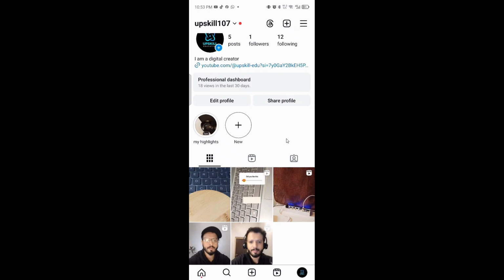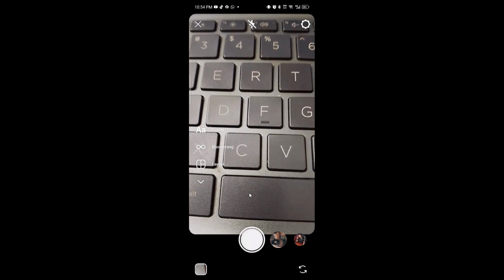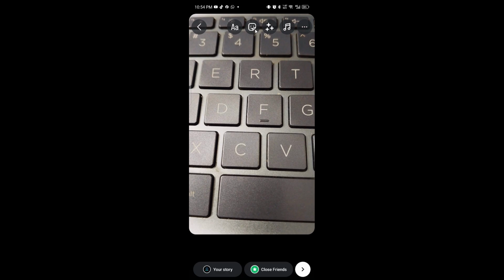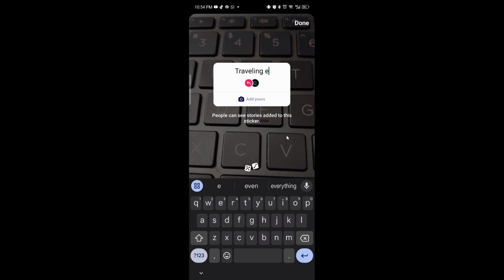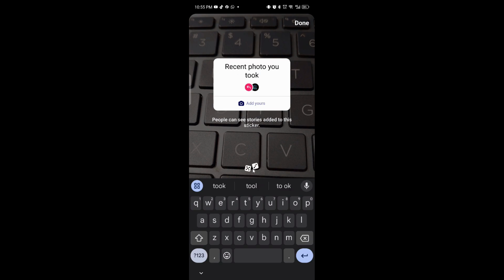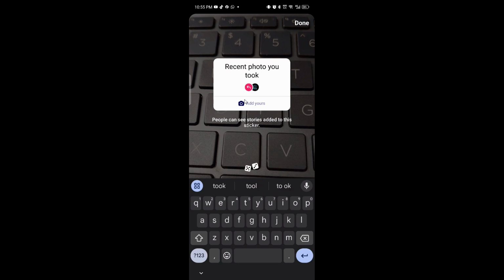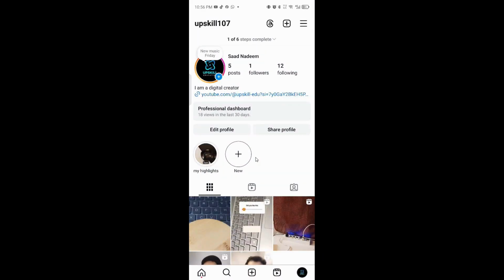How to Use "Add Yours" Sticker on Instagram | Story Trends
Learn how to use the "Add Yours" sticker on Instagram stories. This feature lets you create viral trends and engage with your audience easily!